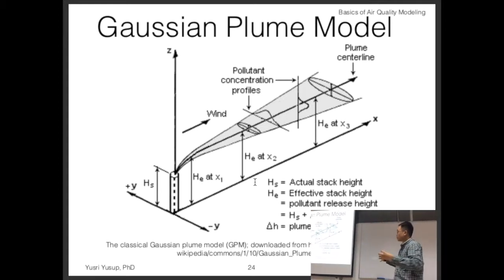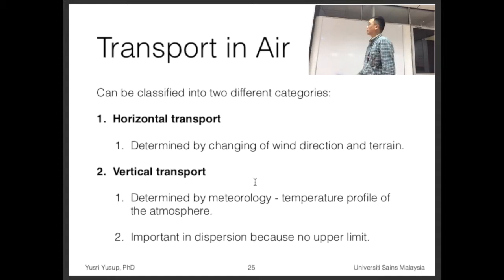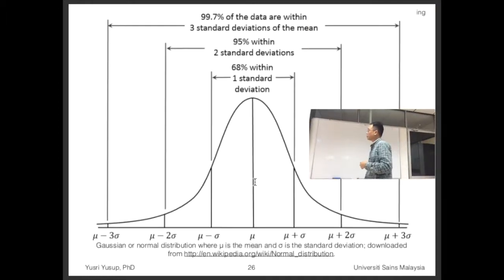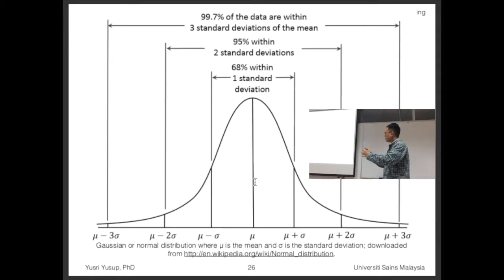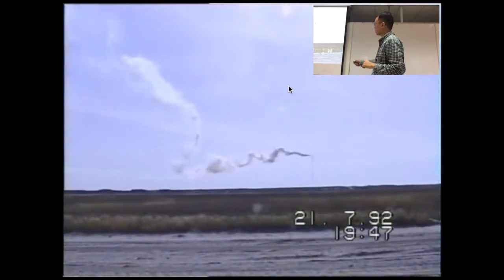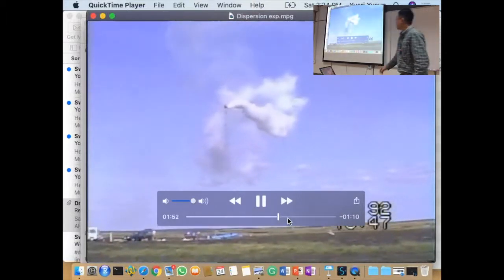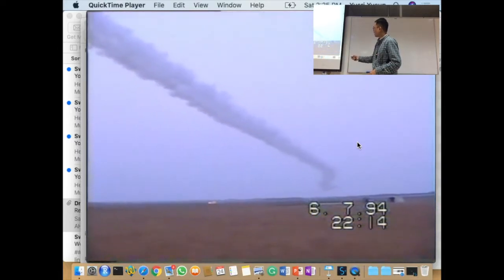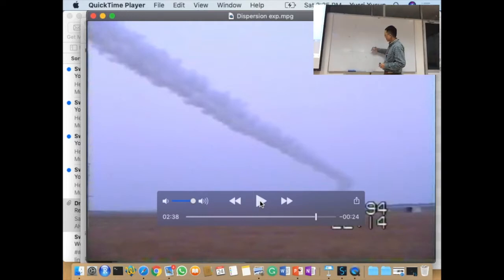IEA501 Air Quality Modeling Transport in Air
This video is about the emission rate for the air quality model.
Program: Master of Science in Environmental Science
Course: IEA501/3 Atmospheric Science and Air Quality.
Instructor: Yusri Yusup
Topics:
0:00 The emission rate